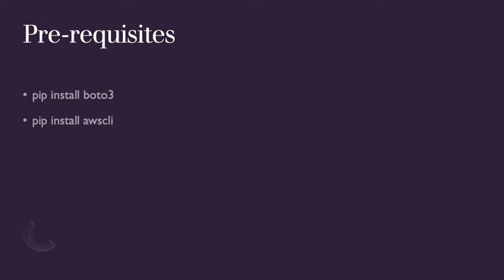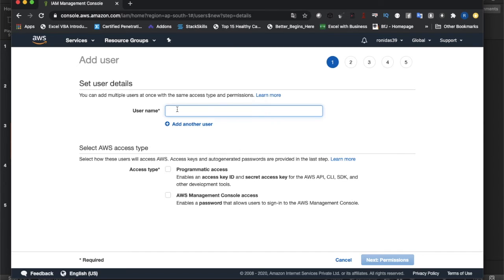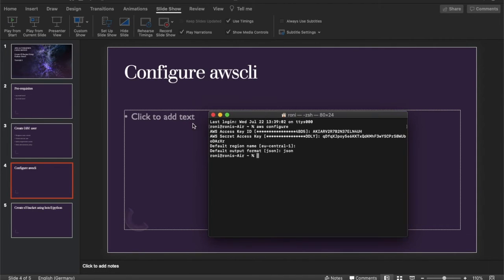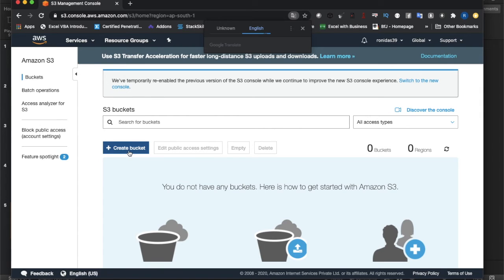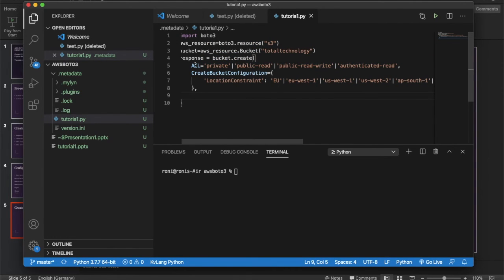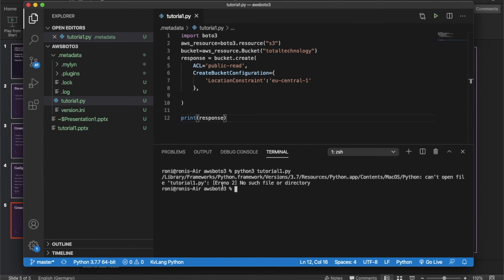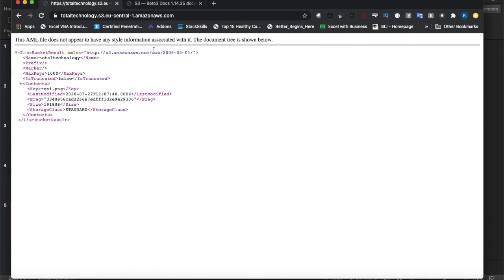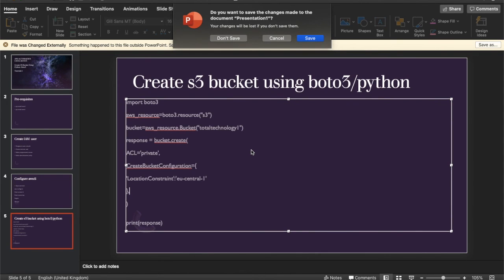Aws Automation Using Boto3 Python|How To Create Aws S3 Bucket Using Boto3 Python|Part:1